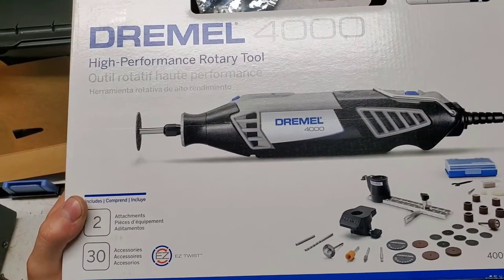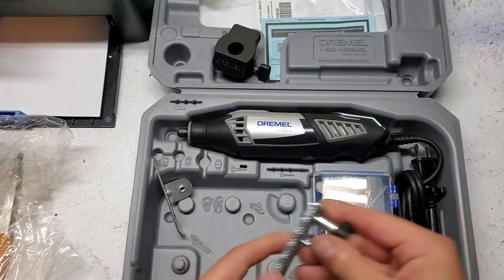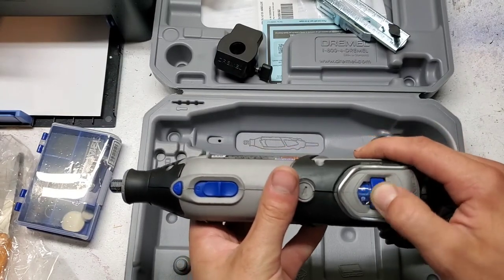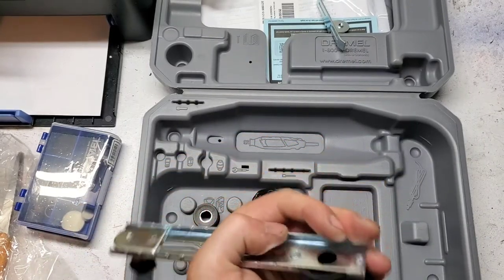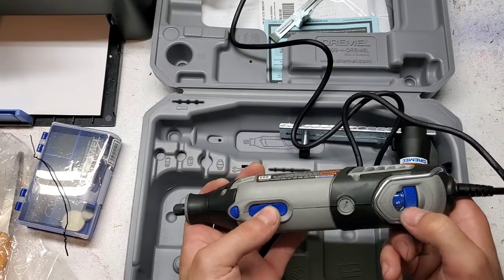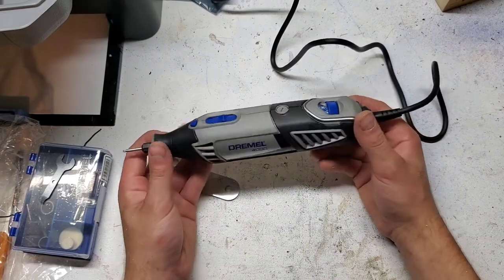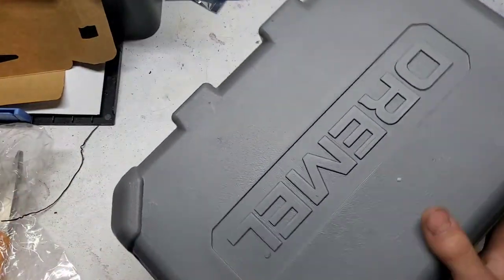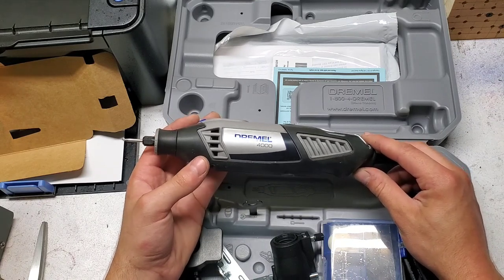Dremel 4000 Unboxing & Overview 4000-2/30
I bought a 4000 series Dremel. In this video we'll take it out of the box and get a quick look at the tool and some of its accessories.

This kit is available online for about $90, or at your local hardware store for about $99.